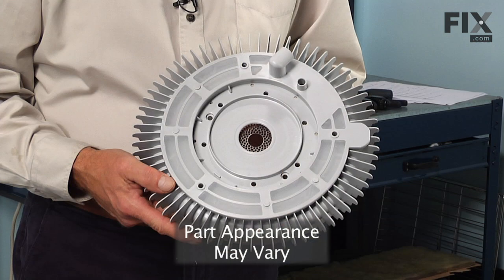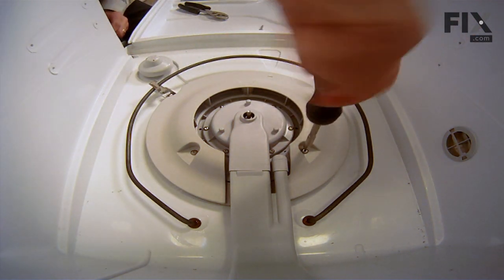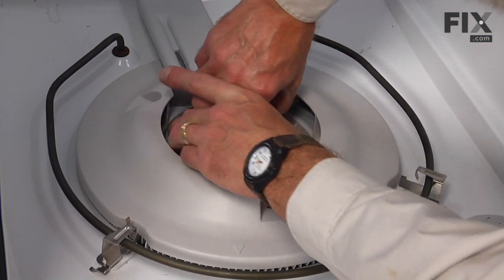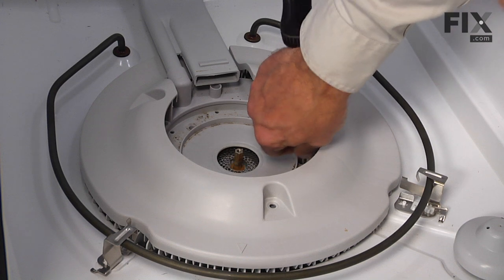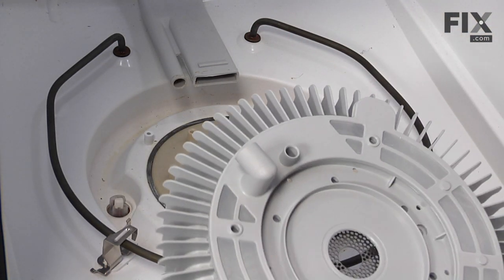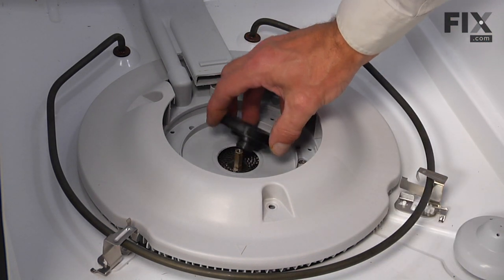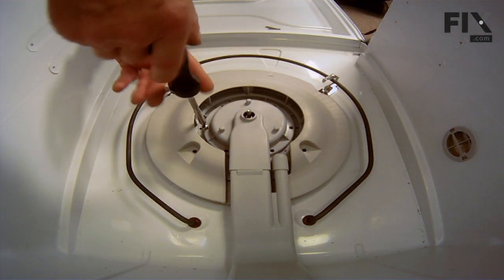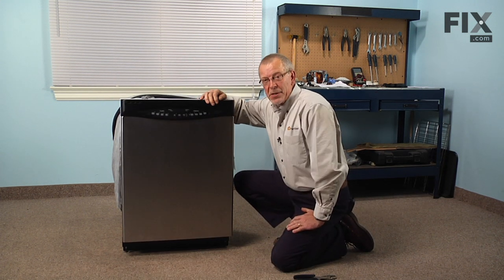Maytag Dishwasher Repair – How to replace the Accumulator Filter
Need help replacing the Accumulator Filter (Part W10192799) in your Maytag Dishwasher? Watch this how to video with simple, step-by-step instructions for a successful DIY repair.

Why you might need to replace the Accumulator Filter:
1. Dishes not being cleaned
2. Water is not draining out of dishwasher

What tools you need for this repair:
• #20 Torx spit

The information in this video is specific to Maytag, Jenn-Air, Amana, Admiral, Magic Chef and Crosley. To find a Accumulator Filter specific to your model,